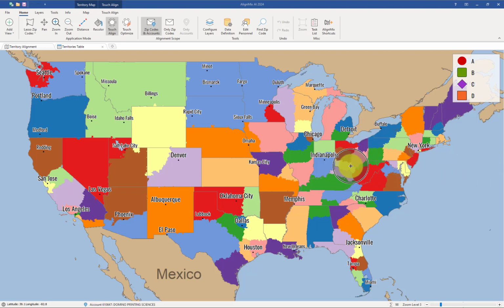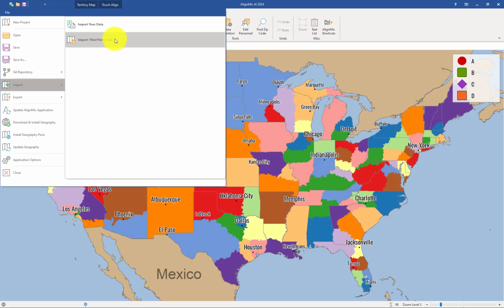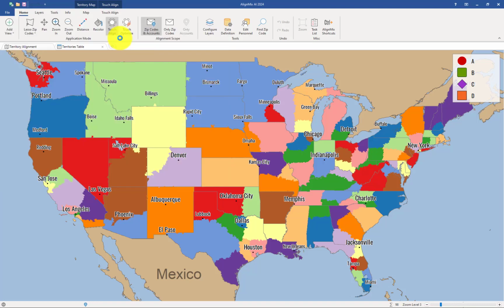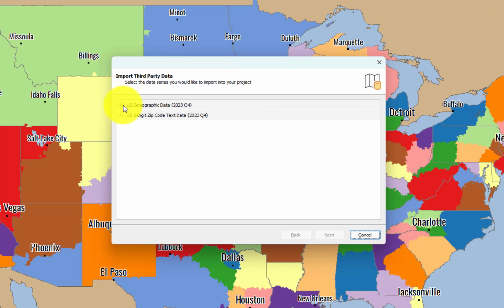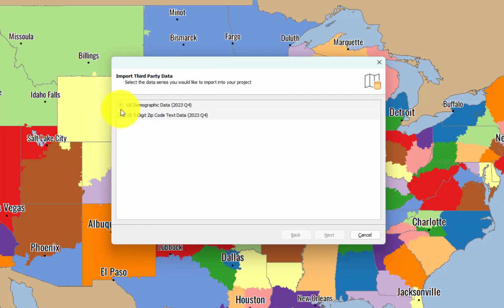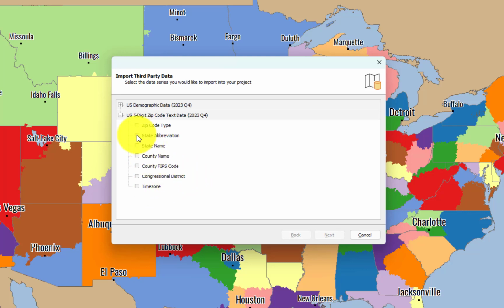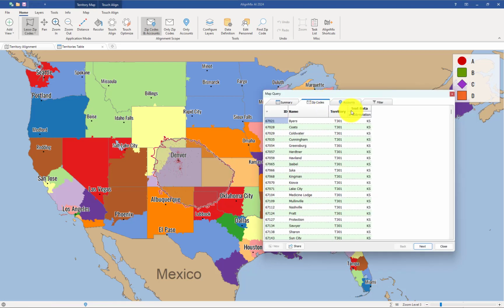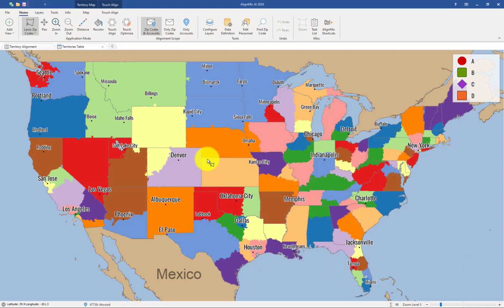State Abbreviations Now included in AlignMix Zip Code Maps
In the latest AlignMix 2024 update, users can now seamlessly import both state names and their abbreviations into their AlignMix file. Once integrated, this valuable data will be consistently included in your Excel exports, enhancing the richness of the dataset.